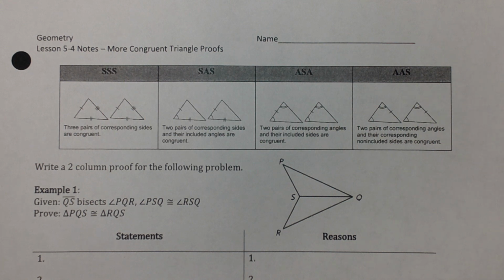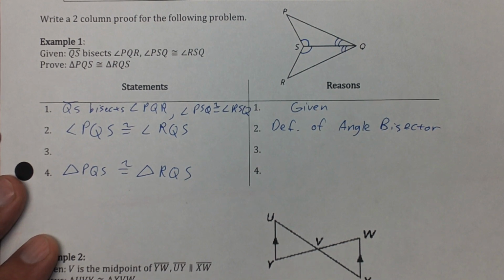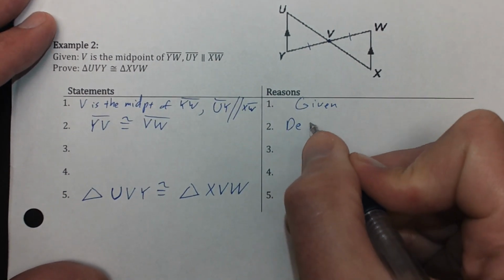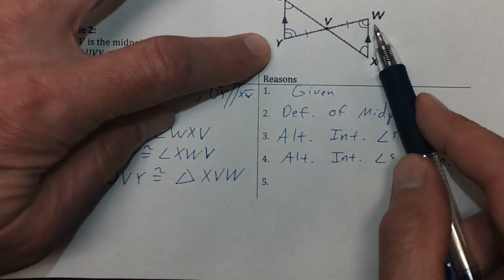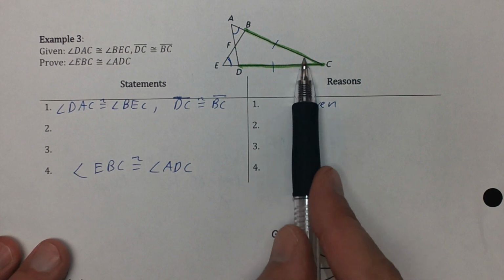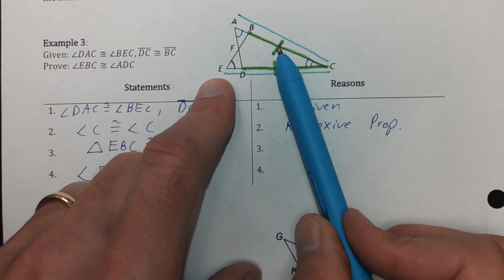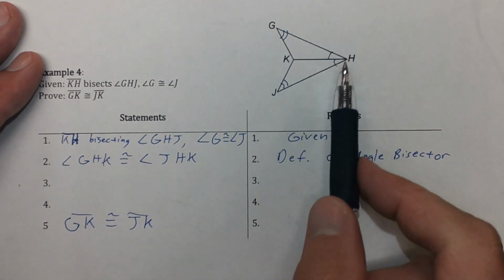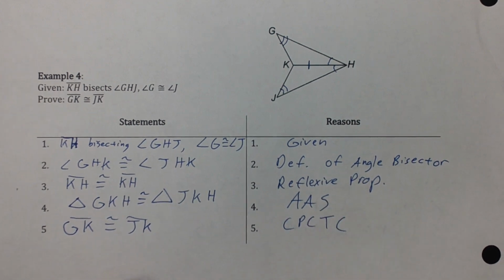Lesson 5-4 Notes: Congruent Triangle Proofs